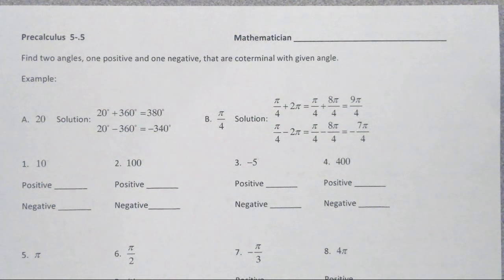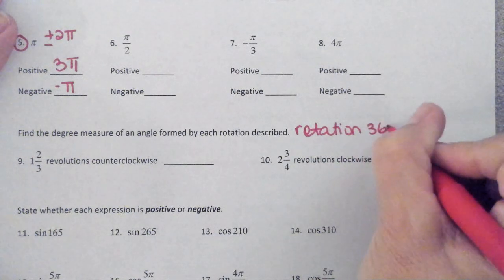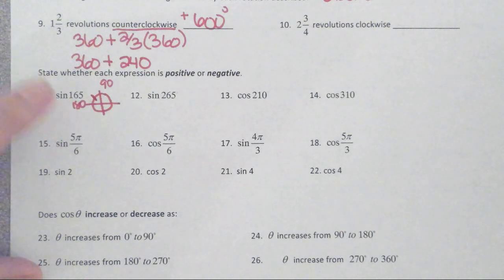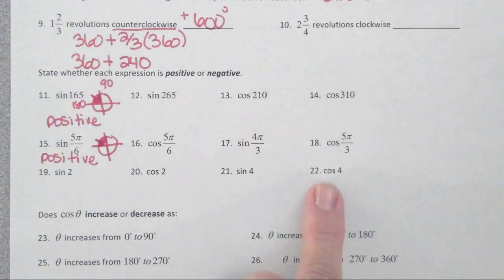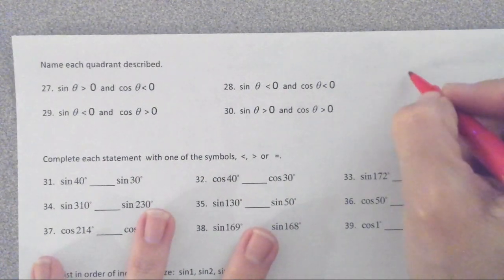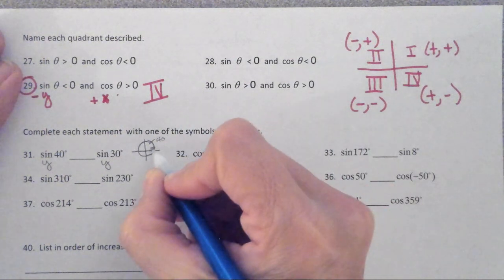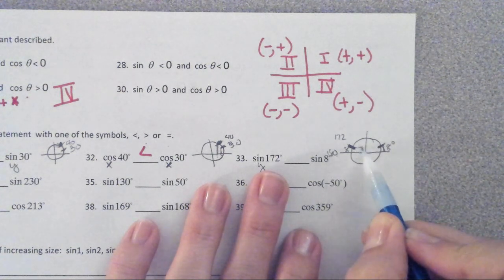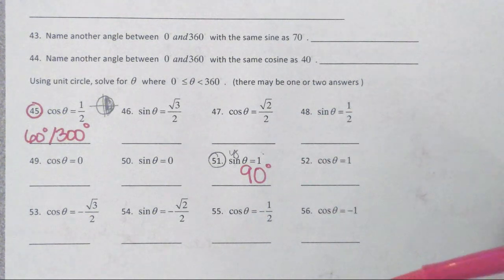WS 5-.5 Friday Homework